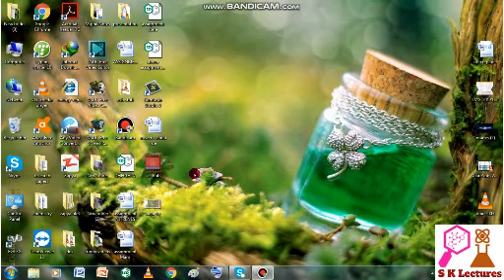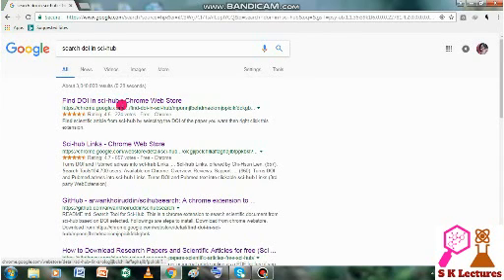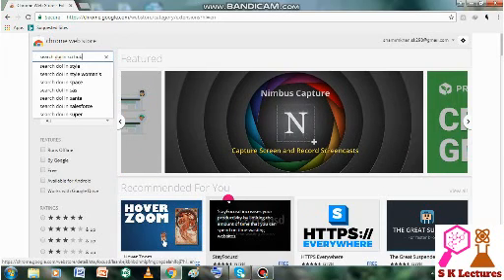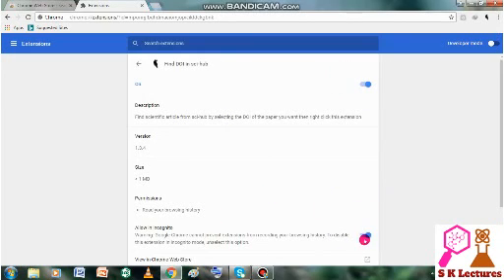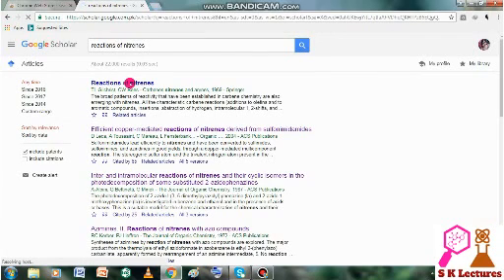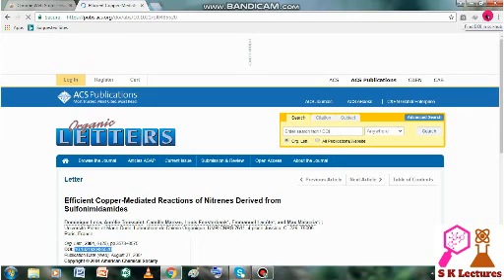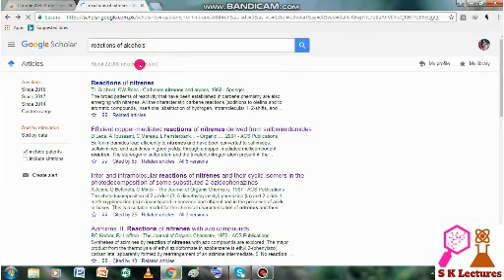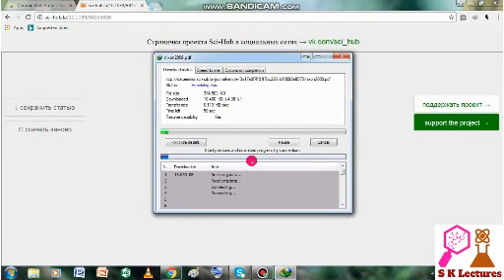Download Research Papers Using Sci-Hub For Free | Articles from Sci-hub | How to use Sci-hub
Hi Everyone,
This is another requested video.I have tried to make it easy and convenient for you.If you liked my effort and video do not forget to subscribe my channel.Also like and watch the full video and if you want me to make a video on the topic of your choice let me know in the comment section below and i will surely make video on your topic.stay blessed Thanks